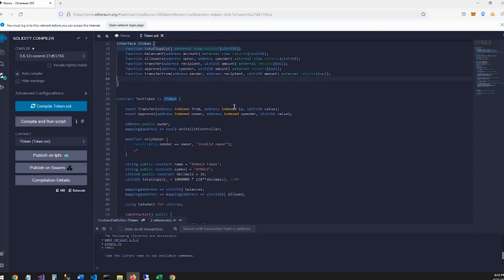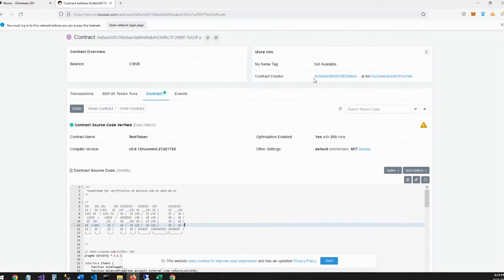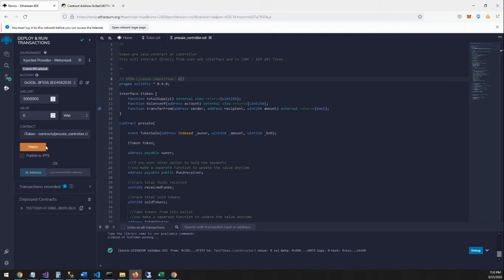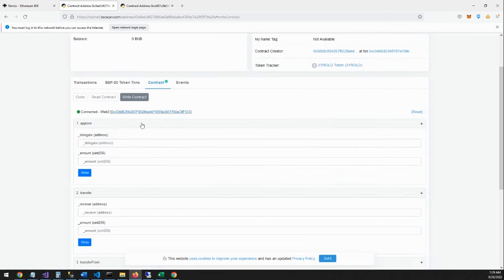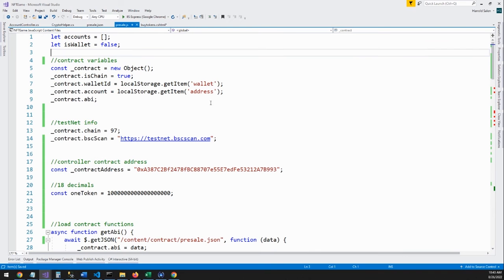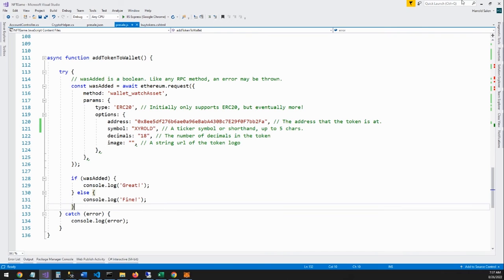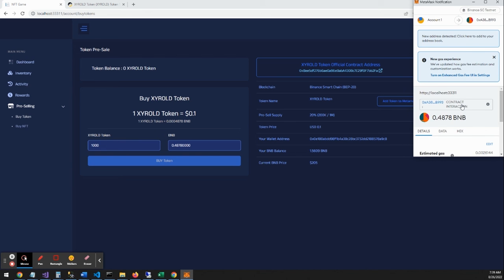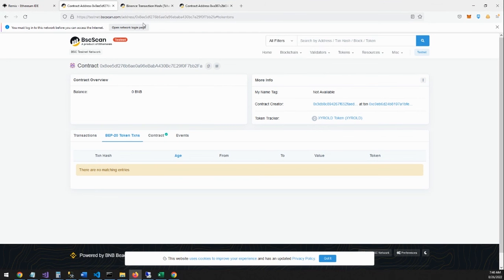How to Build a Token Sale App (Presale) | Solidity, c#, JS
warning: this video is for someone who has already knowledge in coding solidity or web development, if you are a beginner you will find it difficult.

c# asp.net mvc
create your own token selling platform
binance smart chain
smart contracts erc-20 or bep-20
blockchain development
solidity development

Filipino blockchain / web3 / software / web / mobile / developer